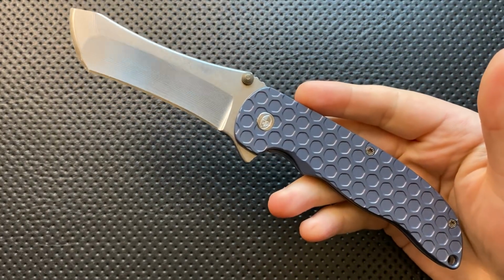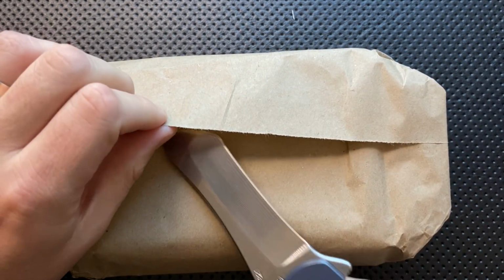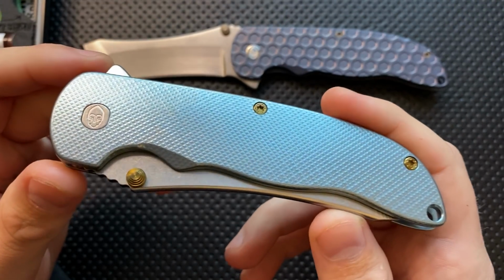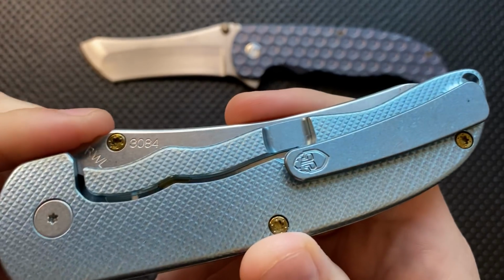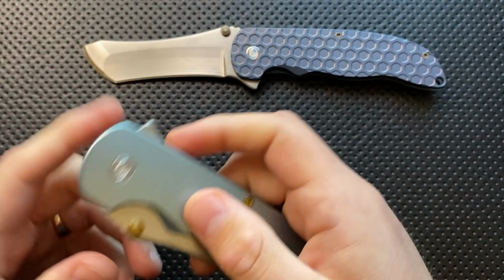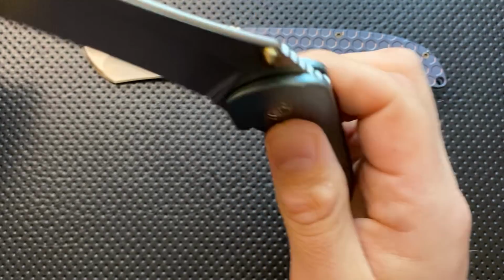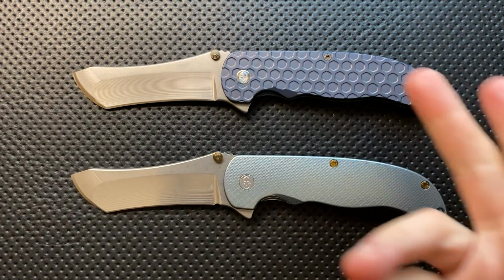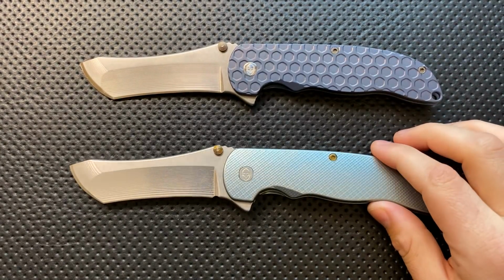Unboxing and Sneak Preview: Grimsmo Norseman #3084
Today, we'll take a look at a new pickup for the channel, preparing for a re-review of one of my all-time favorite knives, the Grimsmo Knives Norseman.